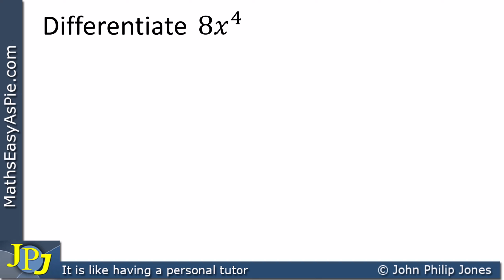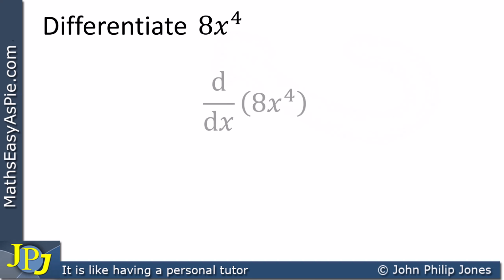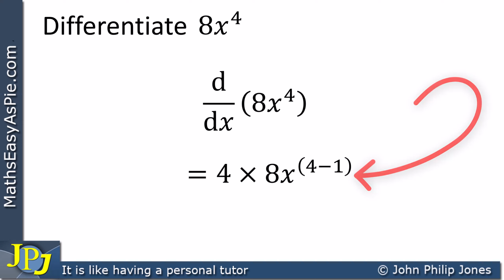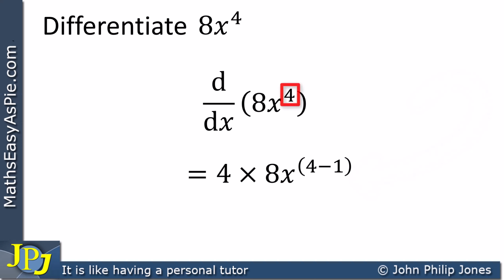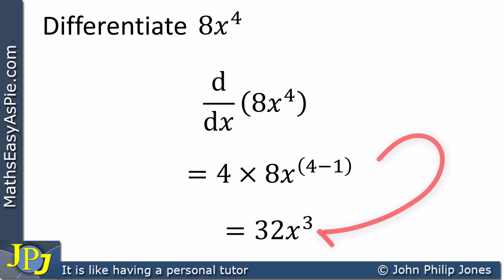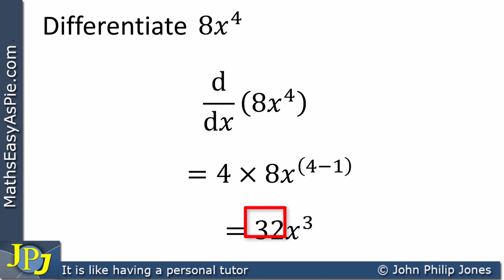Differentiate 8x to the power 4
Learn how to differentiate 8x to the power 4 in this quick and easy tutorial. Perfect for brushing up on calculus basics.